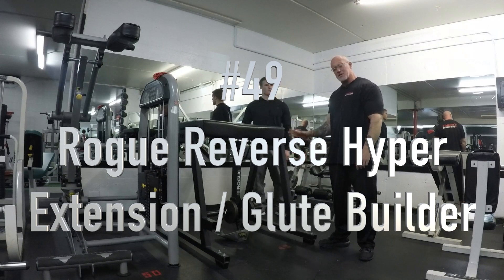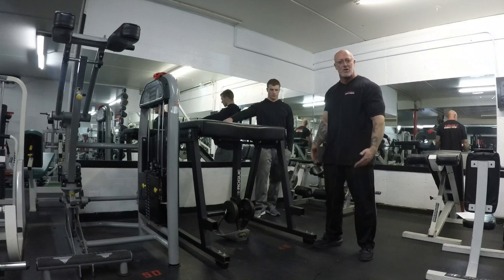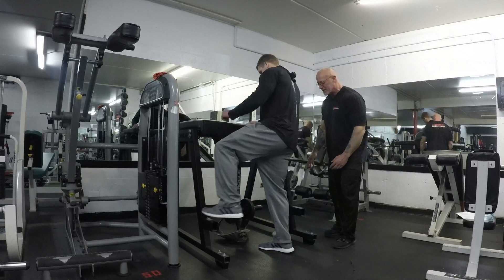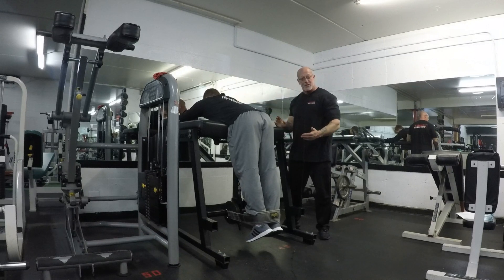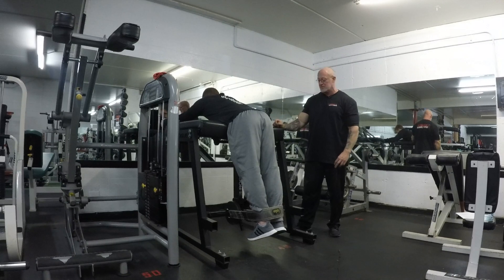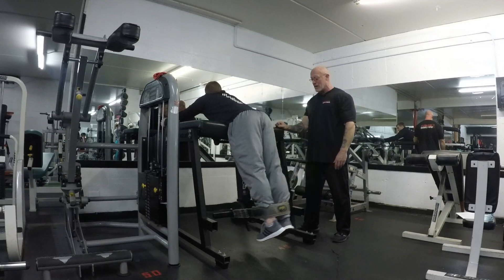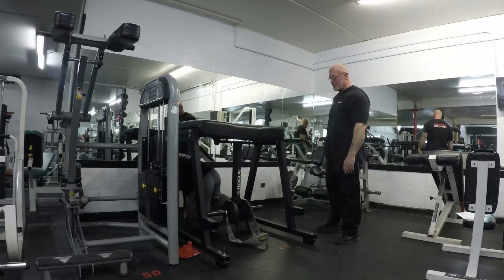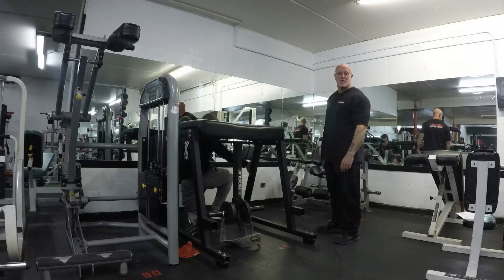49 Rogue reverse hyper extension : glute builder